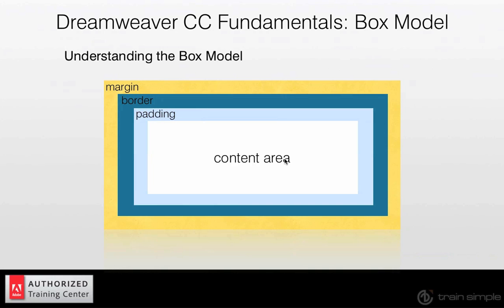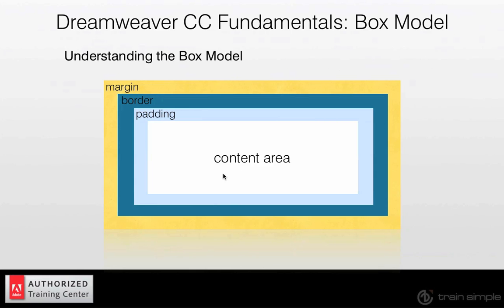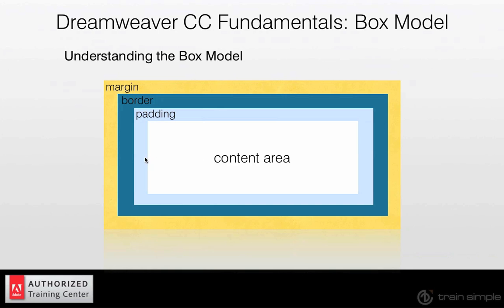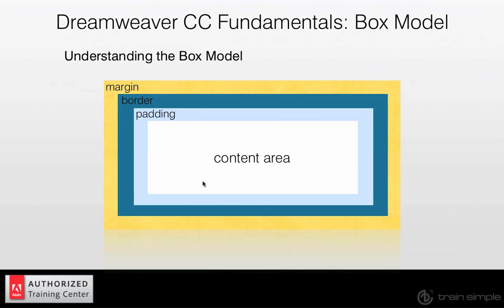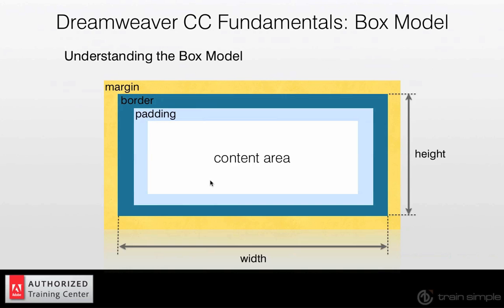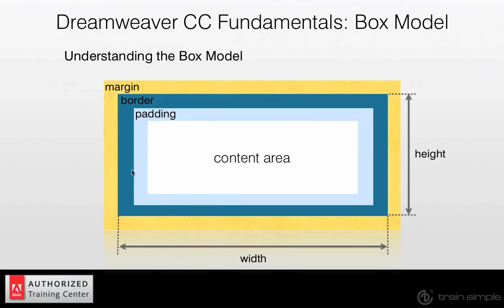Dreamweaver CC Tutorial Web Page Layout Understanding the Box Model